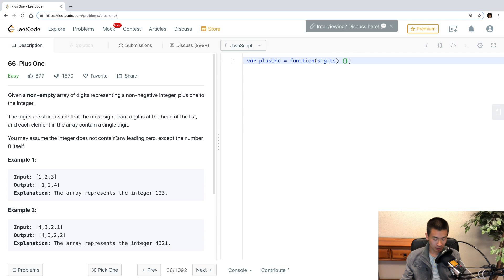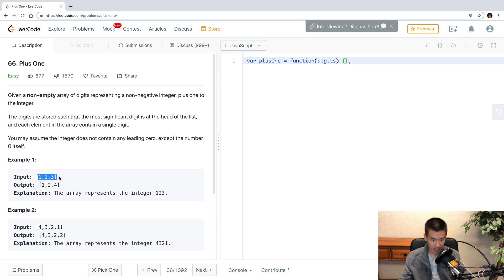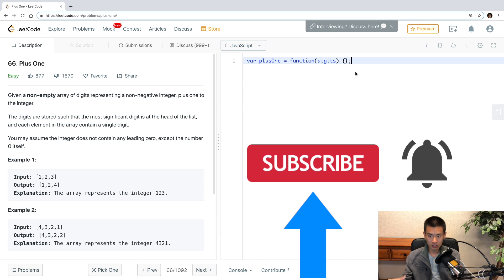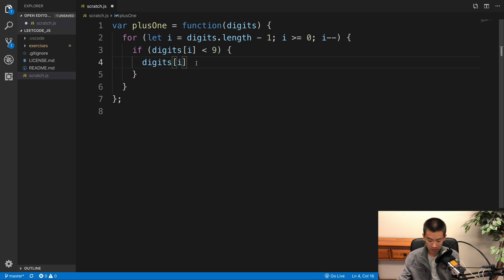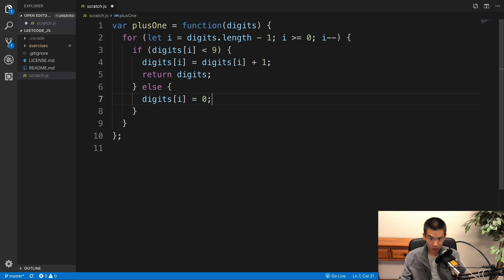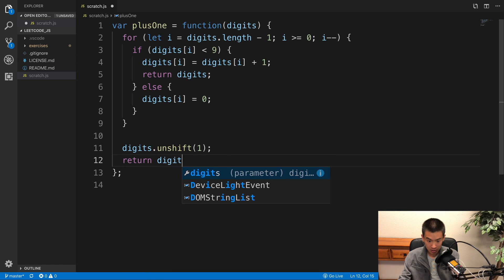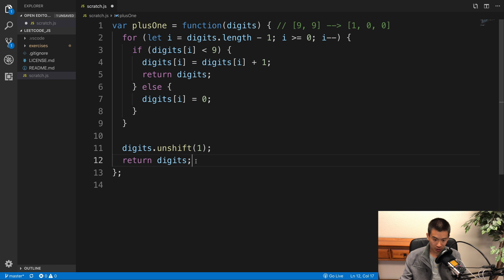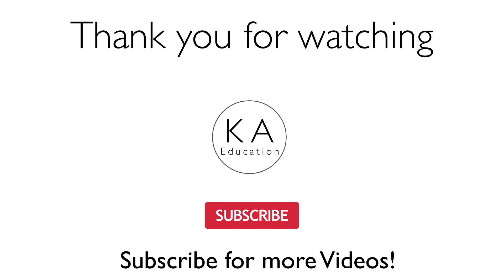Solving LeetCode 66 in JavaScript (Plus One)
In this video I solve LeetCode problem 66 (Plus One) with the JavaScript programming language. This question has previously appeared during Google coding interviews.